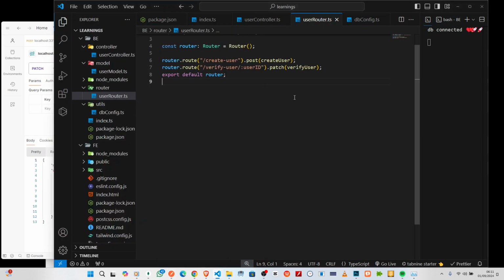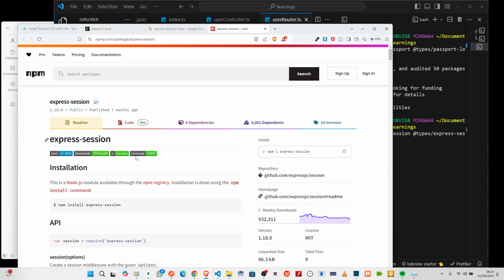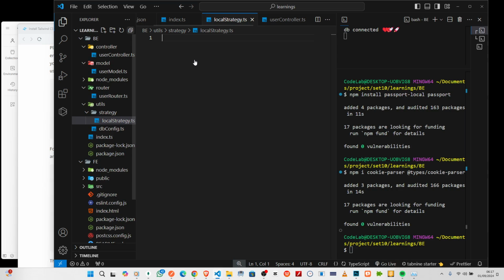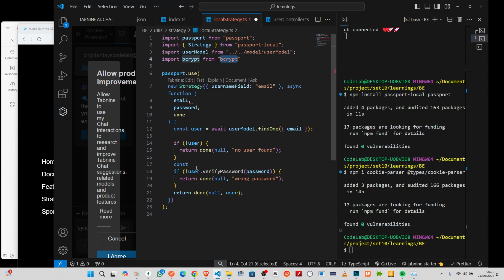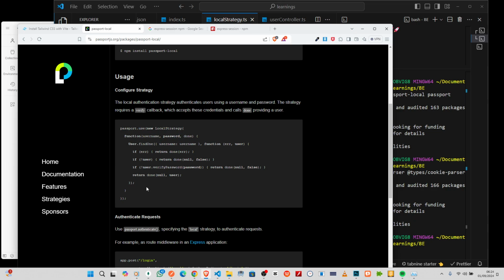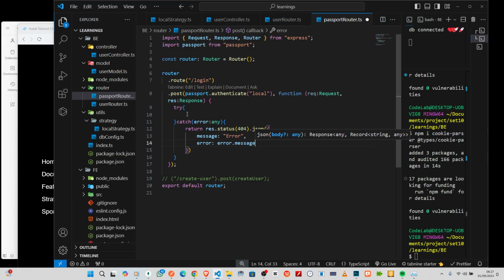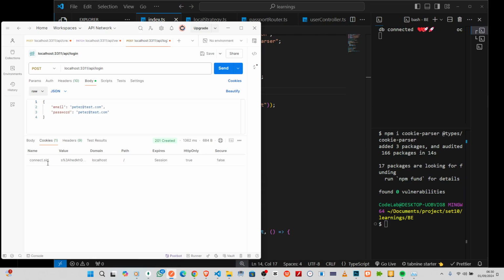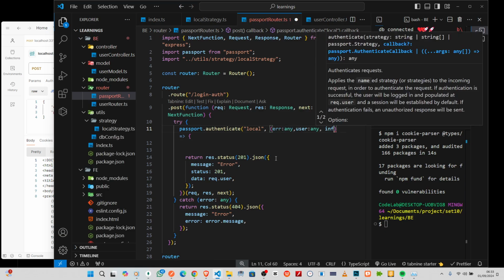PassportJS with MERN Build: 2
PassportJS with MERN Build: Part 2
This is a super charge tutorial where you'd learn how to build a MERN stack project Authentication built using PassportJS to manage session and More ...

In this built, you'd learn how to work with ExpressJS, Tailwind, Vite, Mongoose for MongoDB, and Passport